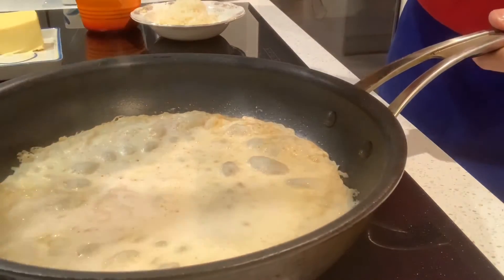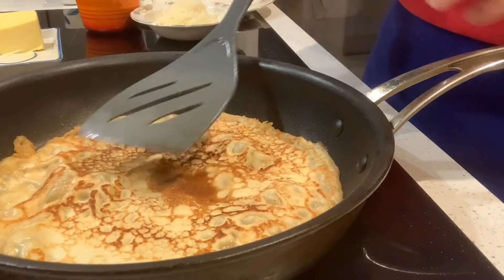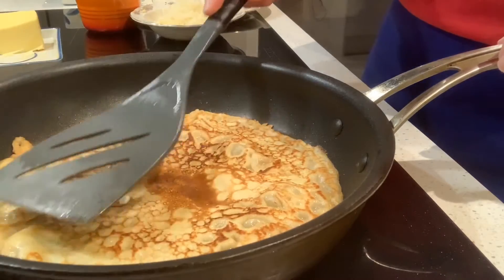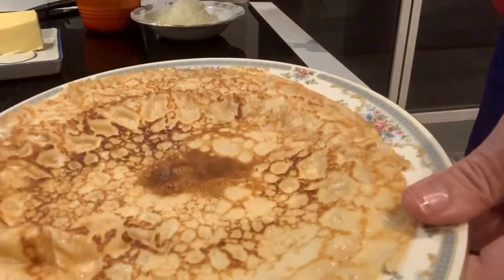A Guide to Quick and Extremely Tasty Pancakes!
Pancakes can be enjoyed as both a sweet and savoury dish, and, if you're anything like any of my kids, you will happily eat them at any time of the day. Watch this quick video on how to make the perfect pancake mix!